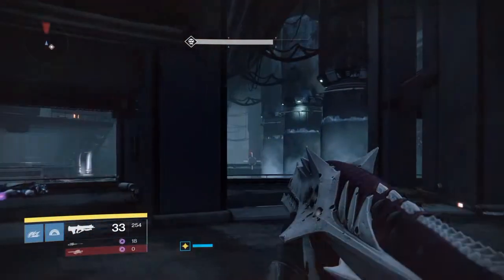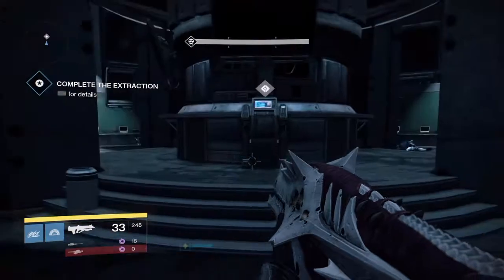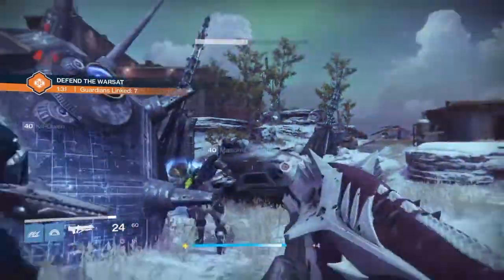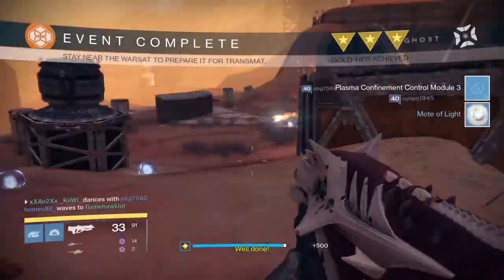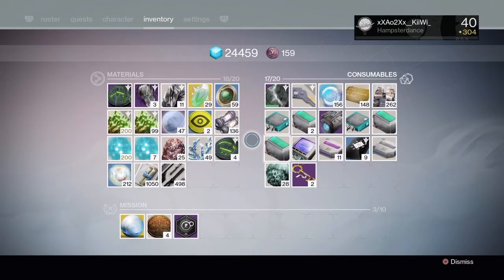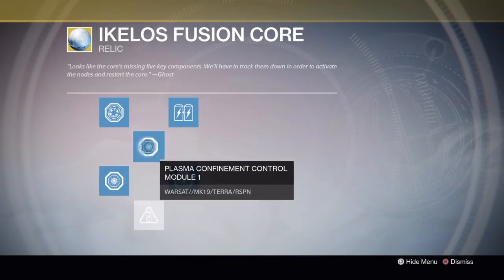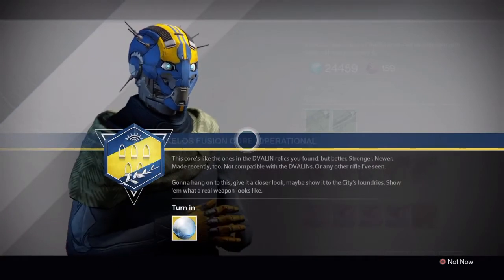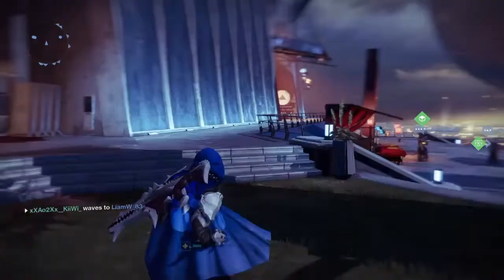Sleeper Simulant full quest guide! - Part 2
All steps to re-assemble the Ikelos Fusion Core